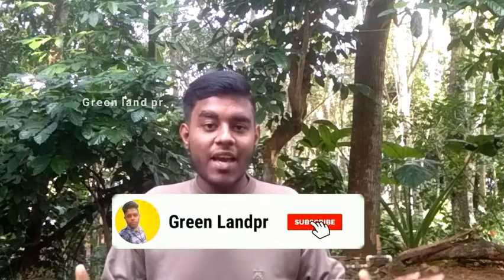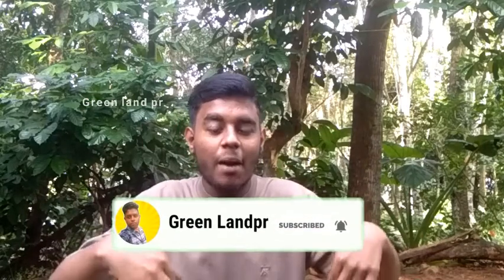Fertilizer for vegetables | farming